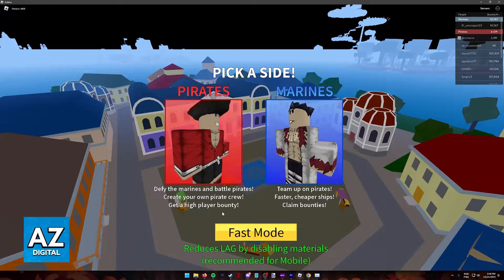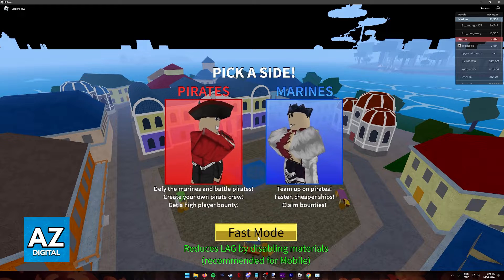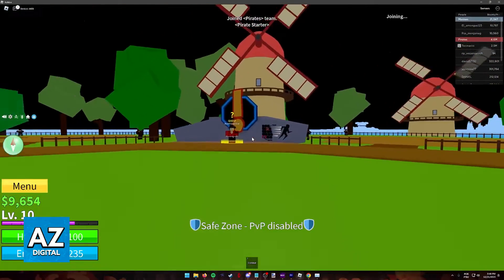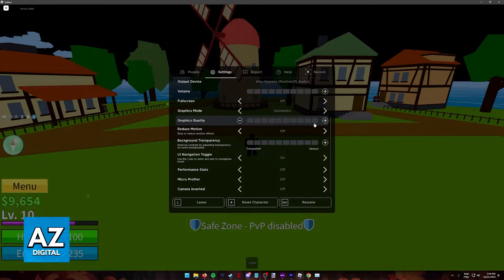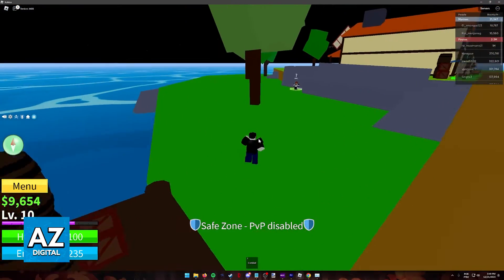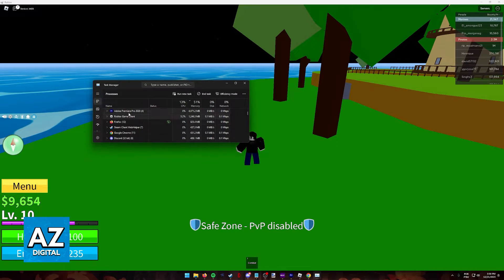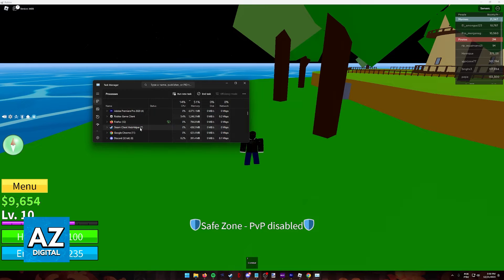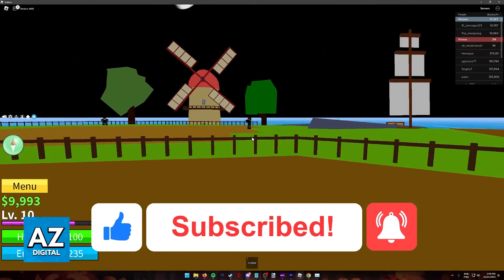How To Fix FPS Drop in Blox Fruits PC (2025)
In this video I will clear your doubts about how to fix fps drop in blox fruits pc, and whether or not it is possible to do this.